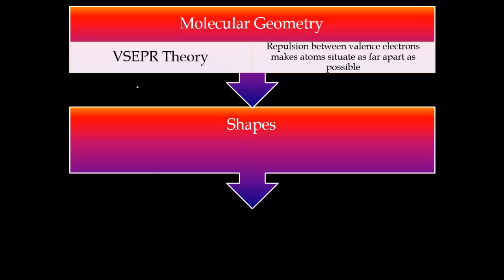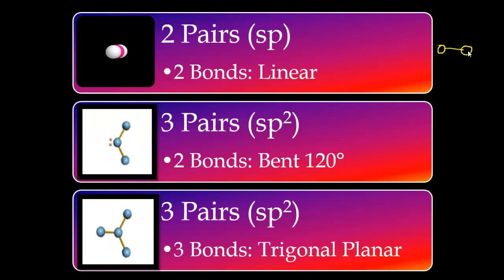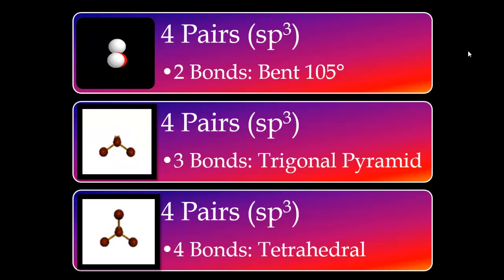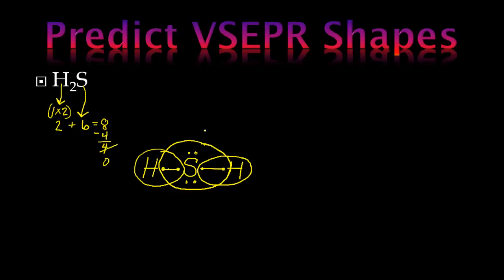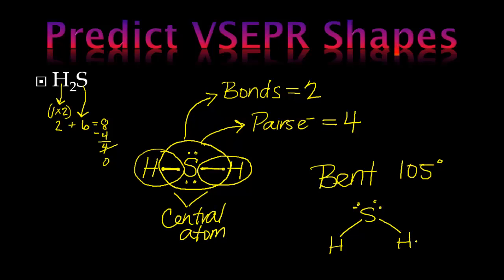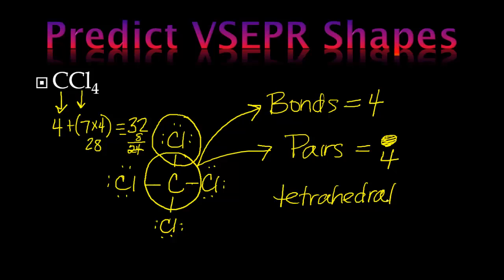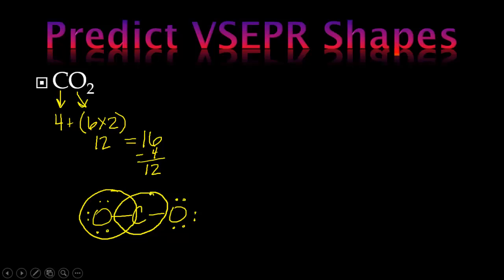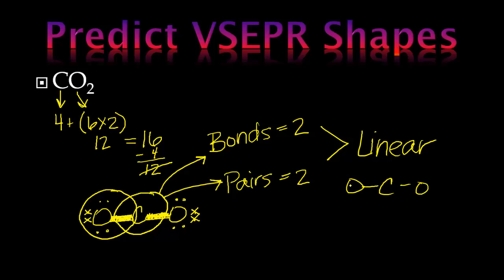Video 6.3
Predicting VSEPR Shapes